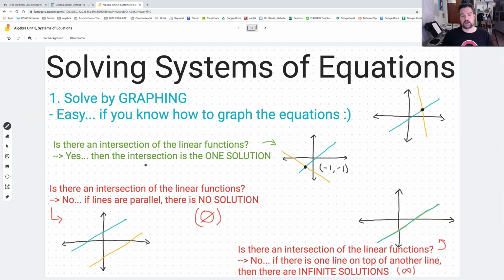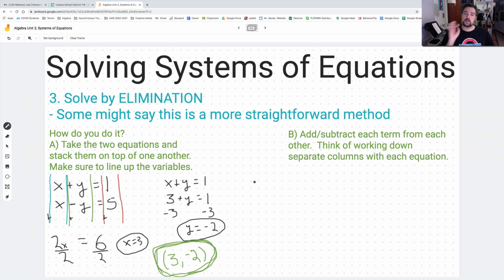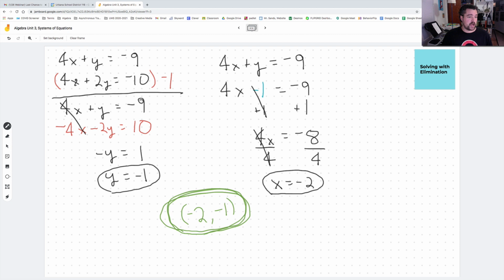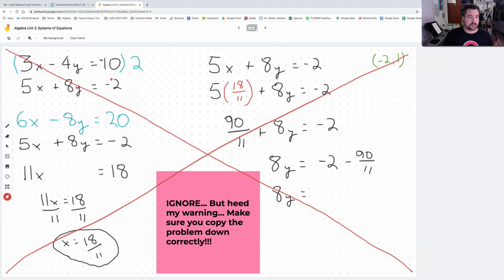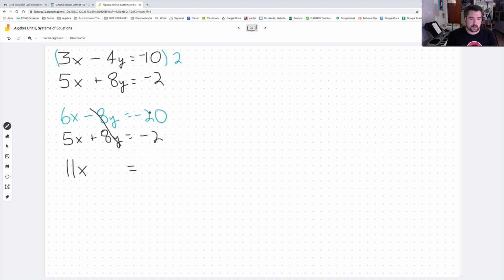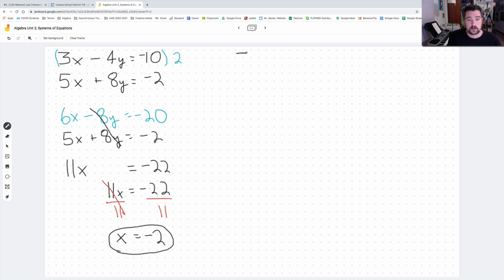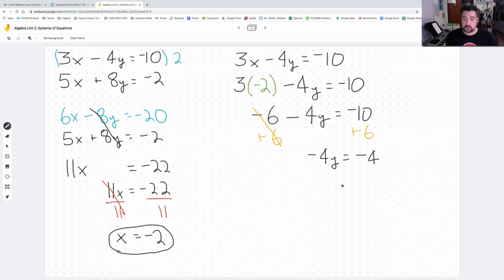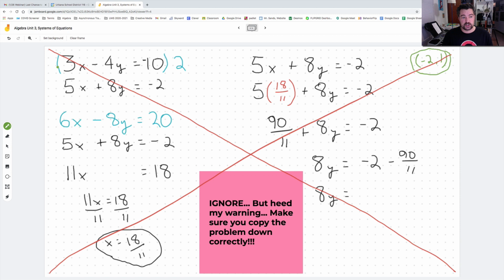Algebra, Solving Systems of Equations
What are some ways in which you can solve a system of two equations with two unknown variables?

Well... There are actually a few different ways to arrive at the correct answer.  Watch this video to learn how to be a pro at solving systems of equations :)